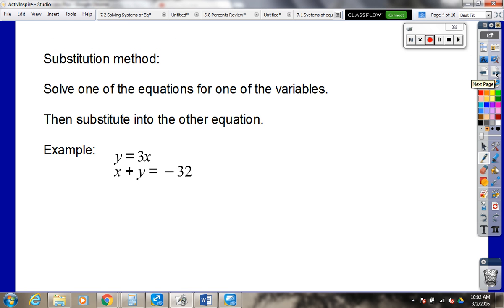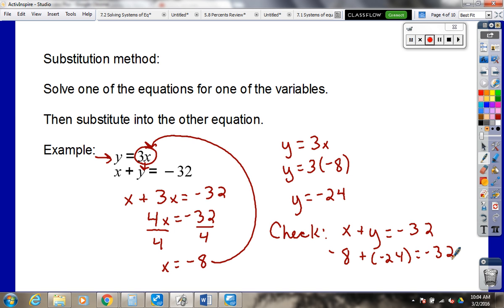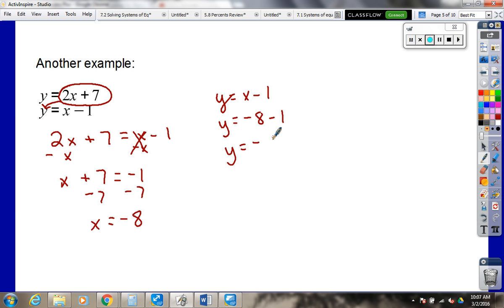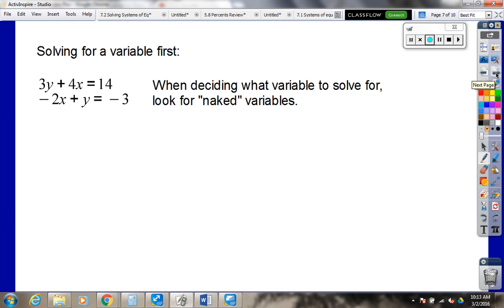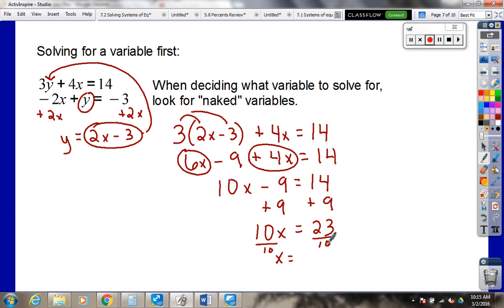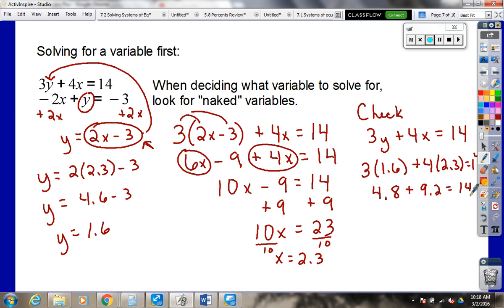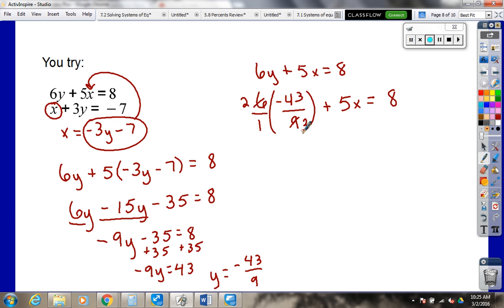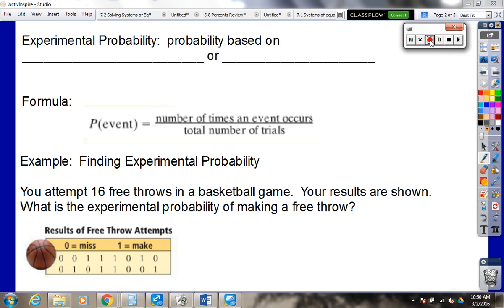7 2 Solving Systems of Equations using Substitution part 1